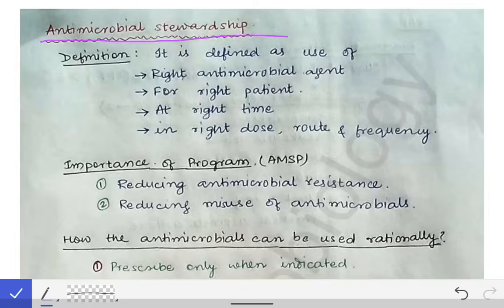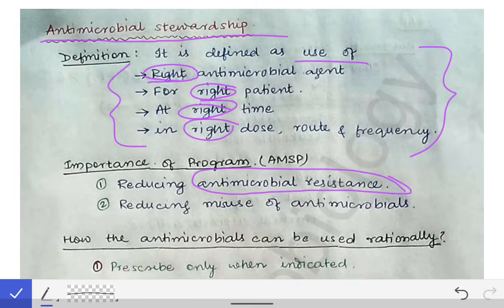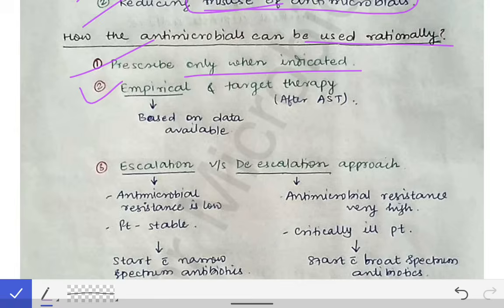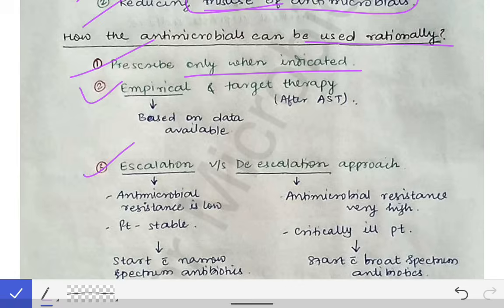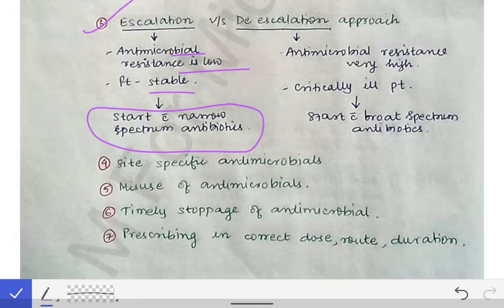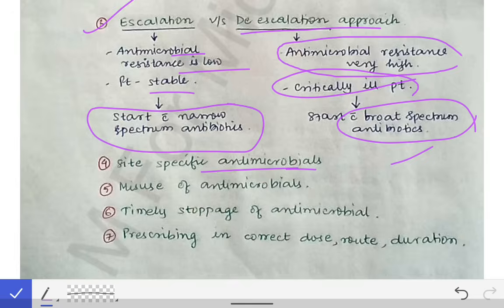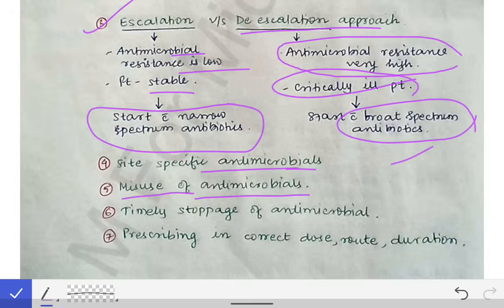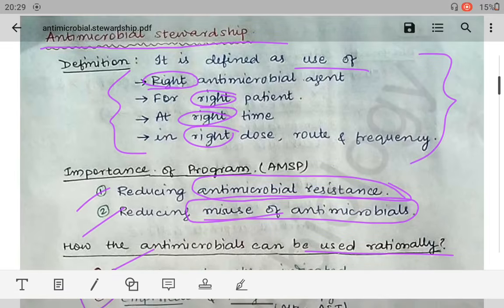Antimicrobial Stewardship | Rational use of antimicrobials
This is lecture on Antimicrobial Stewardship with a description of how to use antimicrobial rationally .